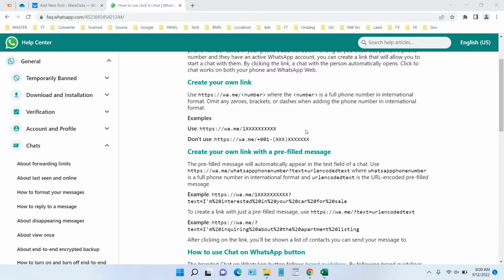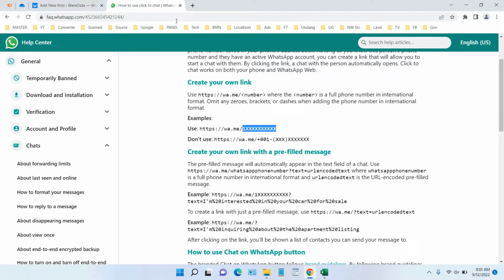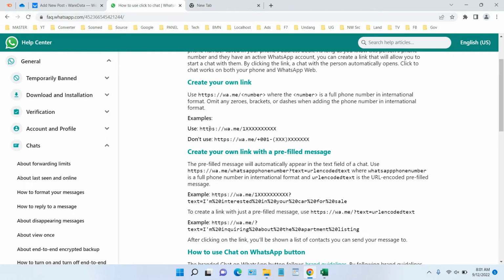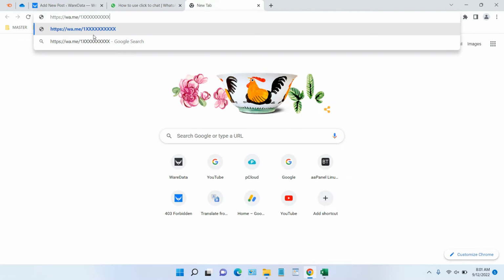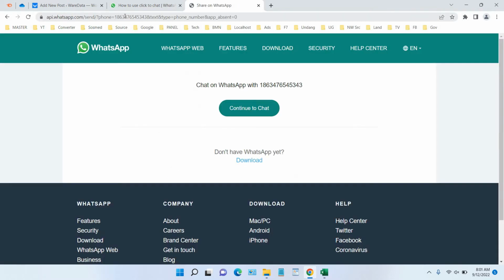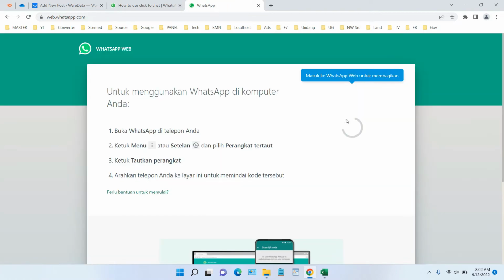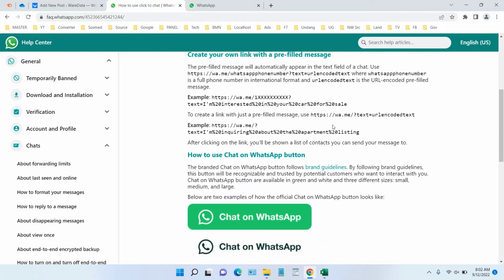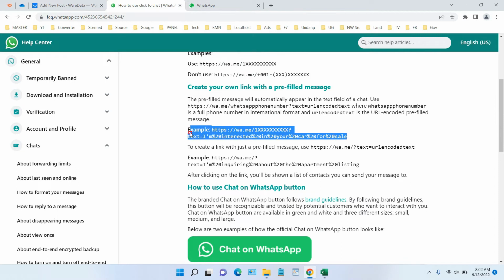How to Create a WhatsApp Link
Tutorial how to create a WhatsApp link.